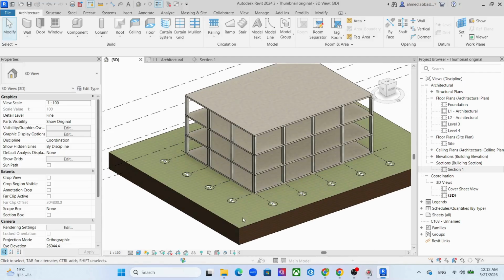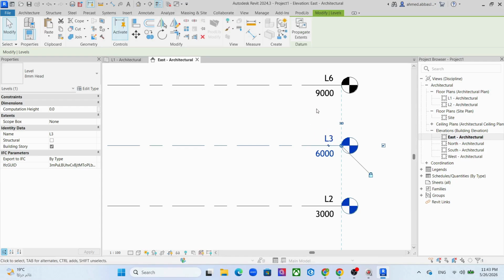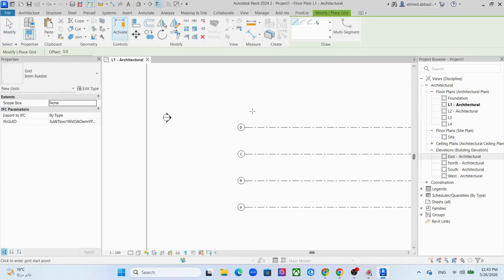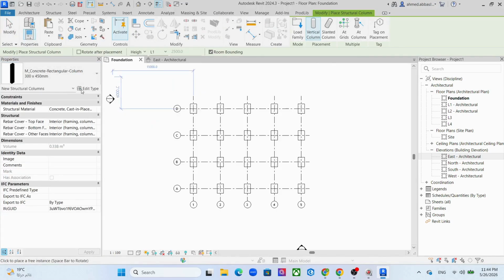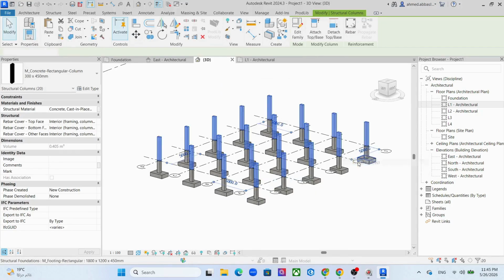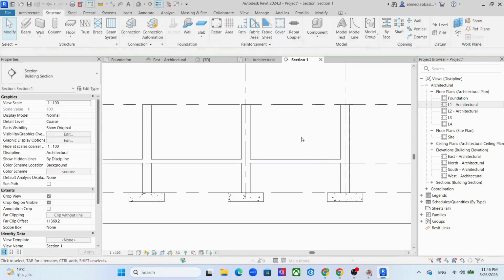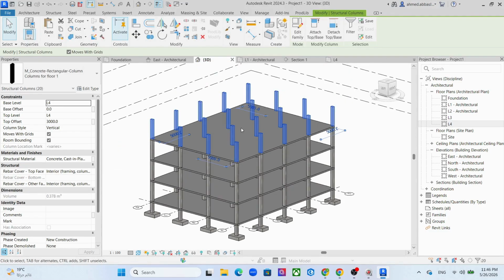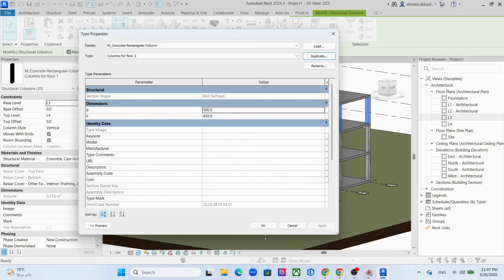How to Model RC Fast in Revit | Essential Tools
Beginner-friendly Revit tutorial on how to model concrete structures fast and efficiently. In this video, you will learn a practical workflow for creating structural elements quickly using essential Revit tools.

The tutorial covers:
• Setting levels
• Creating grid layouts
• Creating Structural Elements Using Place at Grid
• Copying elements to upper levels
• Organizing elements by floor levels

Tools used in this workflow:
• Array Tool
• Place at Grid
• Copy to Clipboard & Paste Aligned to Selected Levels

This workflow helps improve modeling speed, project organization, scheduling, and preparation for 4D simulation workflows.

00:00 Project overview
00:23 Setting levels
00:58 Creating grid layout
01:33 Creating isolated foundation
02:26 Creating columns
02:57 Creating ground floor slab
03:40 Copying Elements to Other Levels
04:19 Organizing Columns by Floor levels